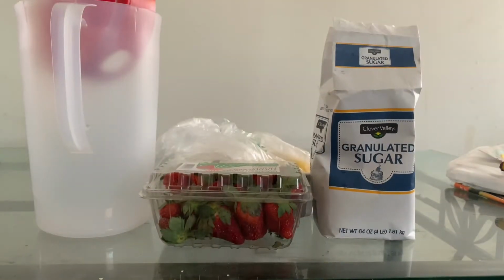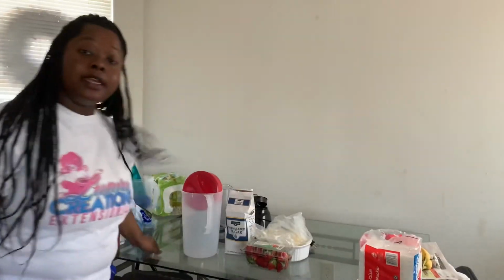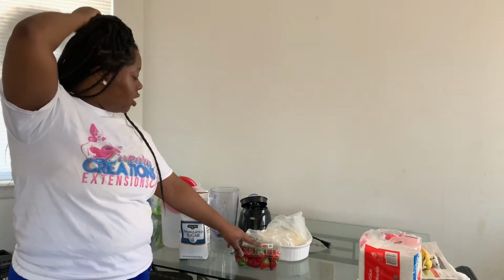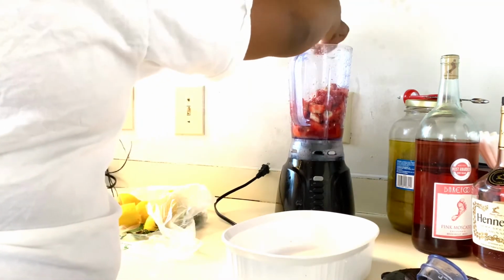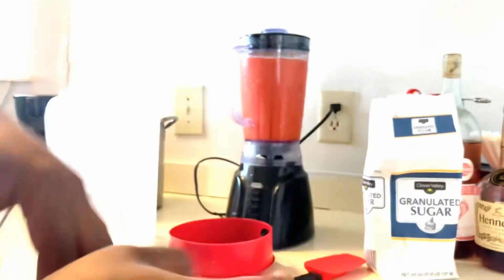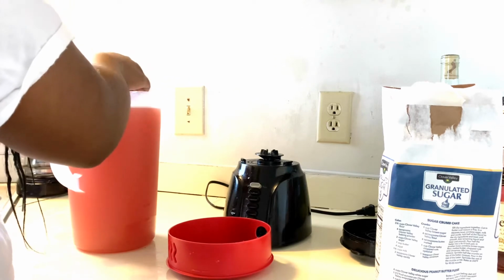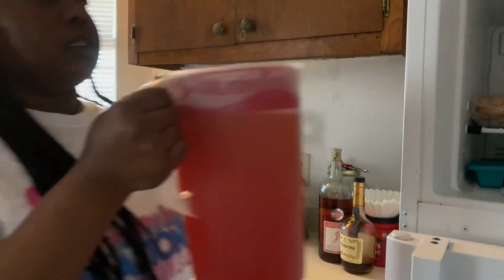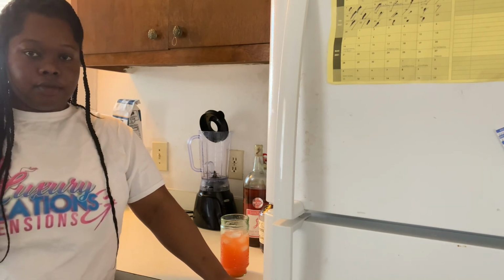HOW TO MAKE HOMEMADE STRAWBERRY LEMONADE! SIMPLE INGREDIENTS! JUST LIKE CHILIS & OTHER RESTAURANTS!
Hey y’all I appreciate y’all for showing major love to my channel! I hope that this tutorial was very helpful and I hope that you guys enjoyed watching me!

This is where I retrieved the recipe! I did things a little different but still received great results!!! However LET HER KNOW I SENT YOU GUYS!!! SHE’S AMAZING!!!

GO CHECK OUT SOME OF MY RECENT UPLOADS...

ALSO CHECK ME OUT ON MY SOCIAL MEDIASSSS!!

BUSINESS INSTAGRAM
Search: luxuryeverything__

I ALSO WRITE BOOKS...THIS WILL SOON BE STARTING BACK AS SOON AS I FIGURE OUT HOW TO UP MY AUTHORING SKILLS LOL
BUT IN THE MEANTIME, I have books already published on Amazon Kindle...

If you’d like to send me mail, just hit that email or dm me!